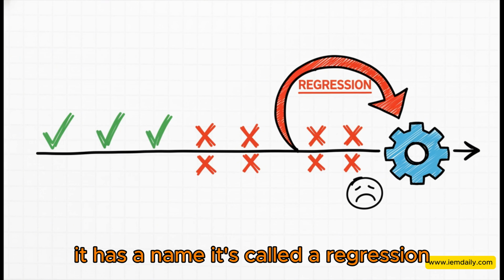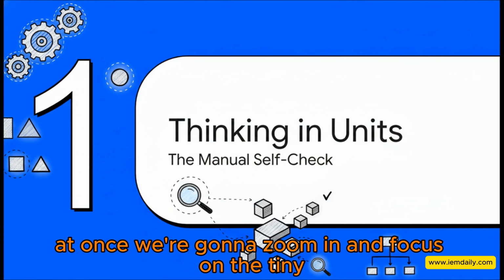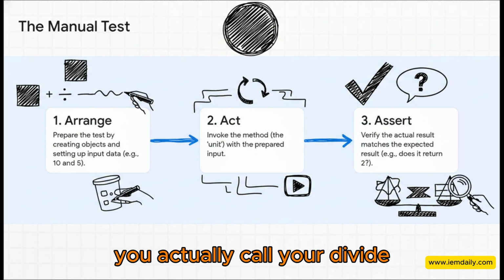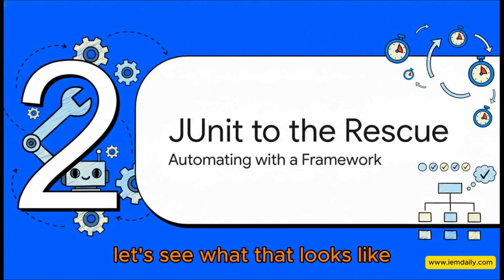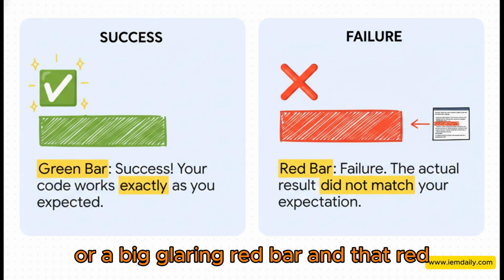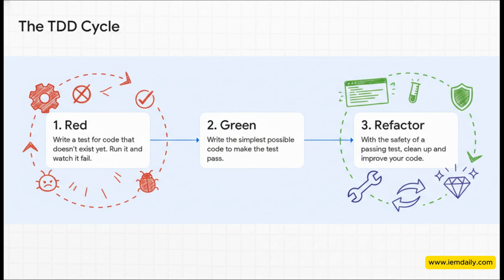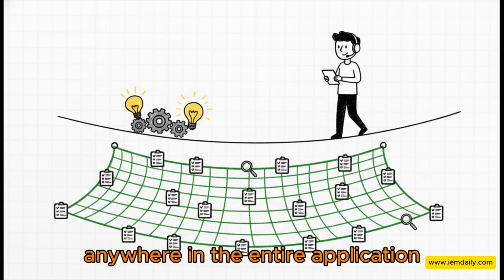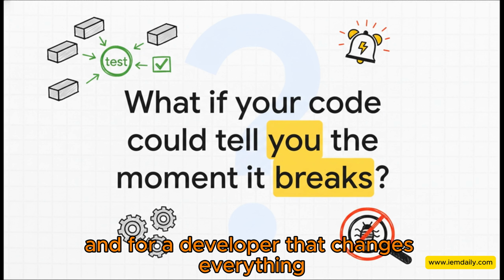107. Stop Breaking Code: Master Unit Testing & Build Your Safety Net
Intro: Do you get that "knot of fear" every time you have to change a piece of code? 😰 You aren't alone. In this video, we dive deep into Unit Testing, the ultimate developer superpower that removes the fear of regressions and builds a powerful safety net for your projects.
What You Will Learn: We explore why the old method of "throwing code over the wall" to QA doesn't work anymore and how modern developers "think small" to test individual building blocks. Whether you are a beginner or looking to refine your workflow, this guide covers the essentials of writing reliable code.
Key Topics Covered:
• The Problem: Understanding "Regressions" and why simple changes break working features.
• The Basics: What exactly is a "Unit"? (Hint: Think single functions).
• The Strategy: Mastering the "Arrange, Act, Assert" pattern for manual and automated checks.
• The Tools: Introduction to JUnit for Java—automating the boring setup so you get instant "Red/Green" feedback.
• Advanced Technique: Unlocking Test-Driven Development (TDD) and the Red-Green-Refactor cycle.
Why This Matters: Unit testing isn't just about finding bugs; it allows you to refactor without fear, acts as living documentation, and creates a system where your code effectively tests itself.